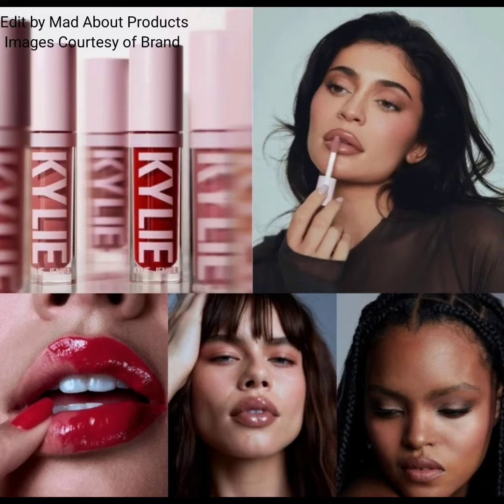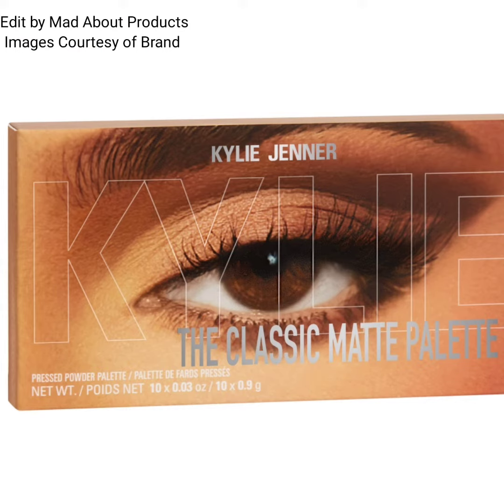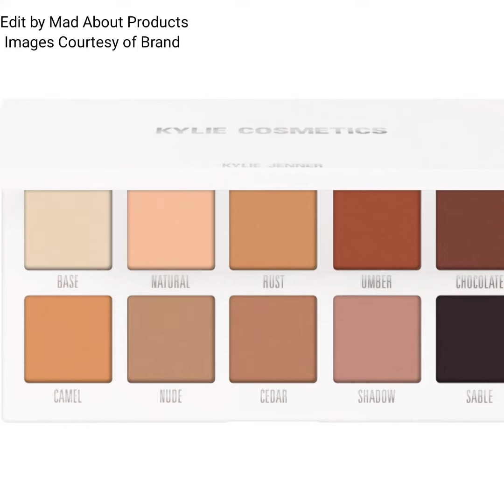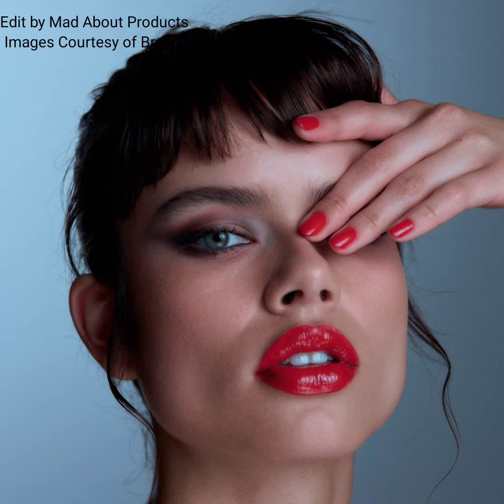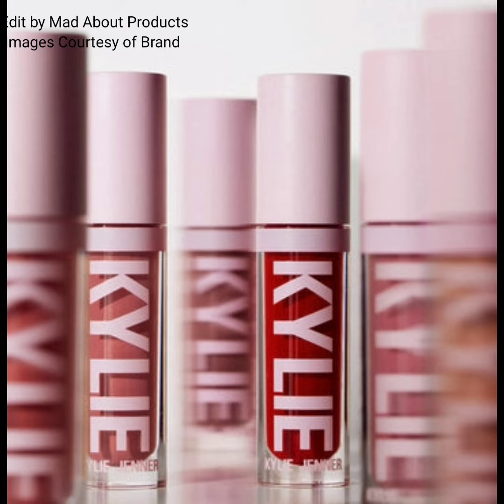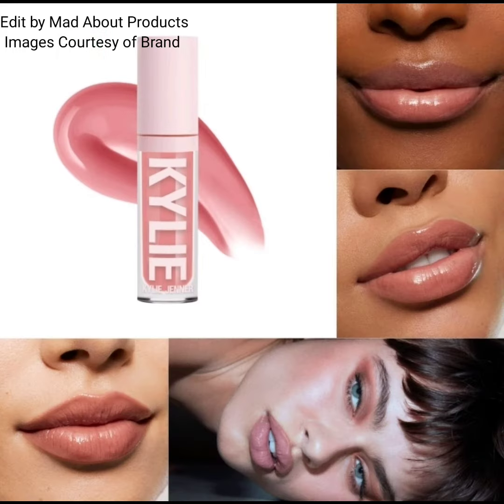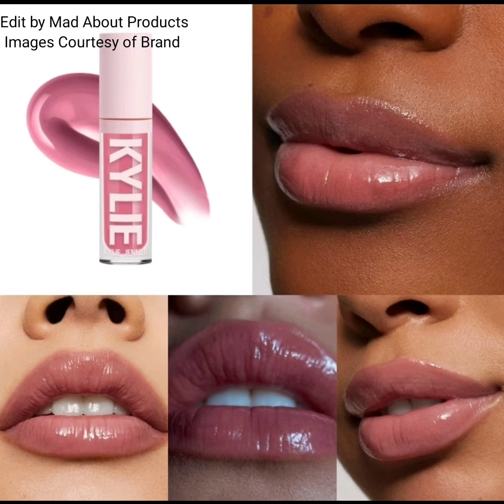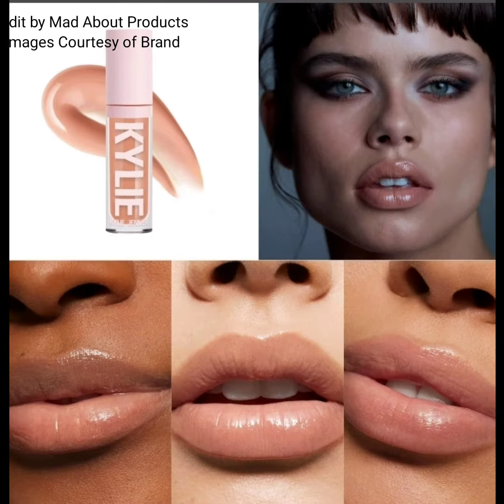New!Kyliecosmetics The Classic Matte Palette & High Gloss|New Makeup Releases 2023|Makeup News 2023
The Classic Matte Palette

highly pigmented + easy-to-blend

My classic matte palette contains ten essential, all-matte shades for everyday looks. these velvety smooth, blendable formulas glide on effortlessly while delivering a one-swipe color payoff. featuring both warm and cool tones, the shades complement each other for easy natural or smokey eye looks.

Available Now

Price: $32
High Gloss

new ultra-shine + comfort

my high gloss offers multidimensional shine and color in one glide. this smooth formula effortlessly applies to deliver a glossy and comfortable finish without any stickiness. apply it alone or over your favorite lipstick.